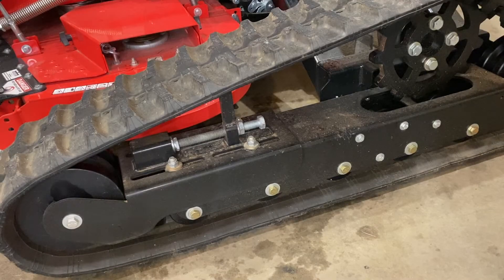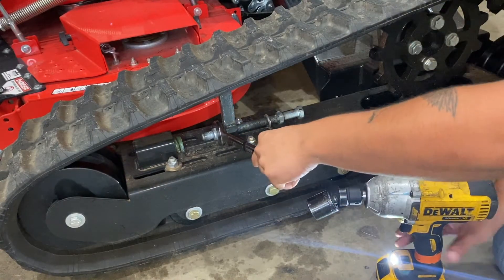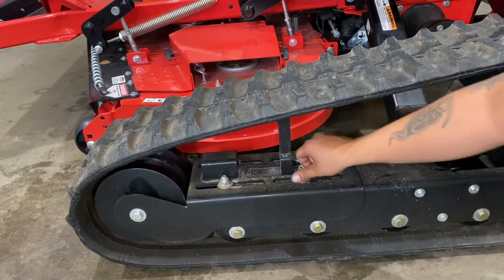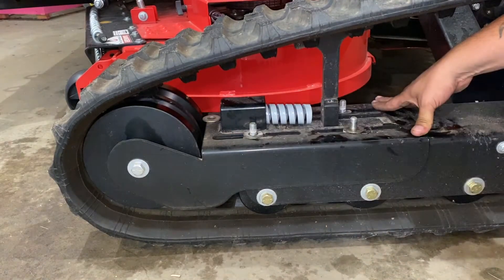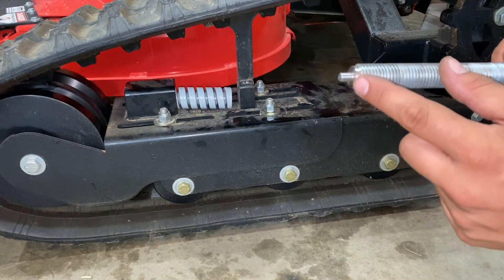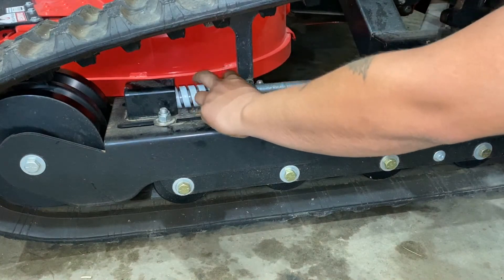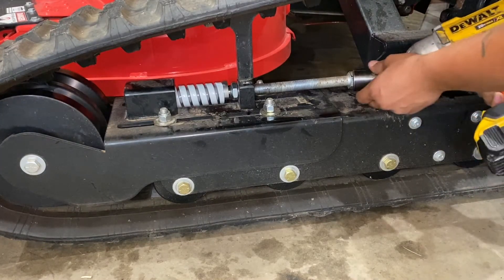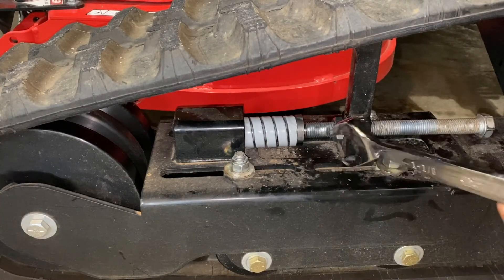RC Mowers-Green to Grey Springs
Green to Grey Springs